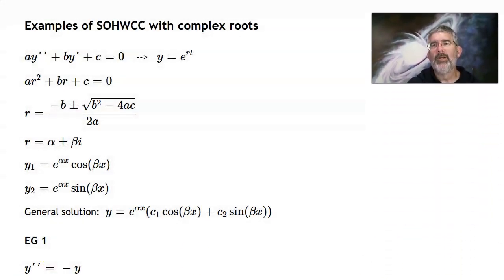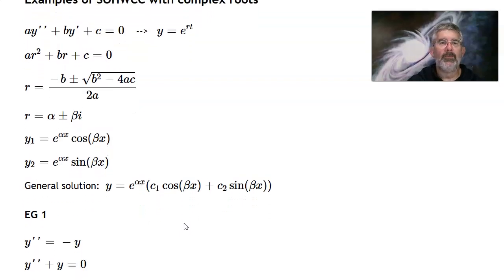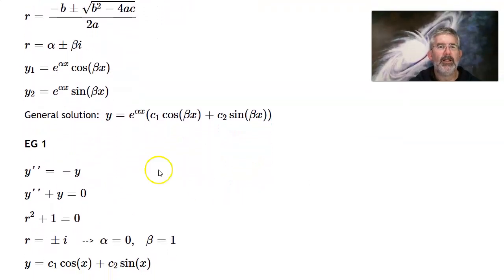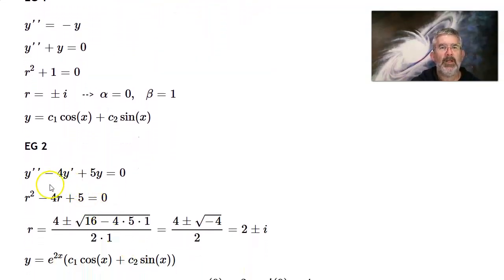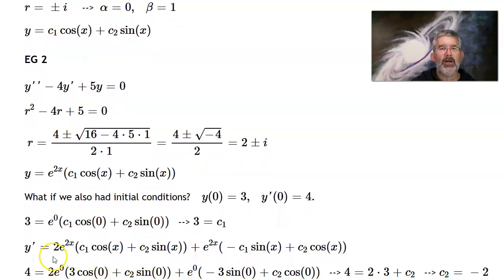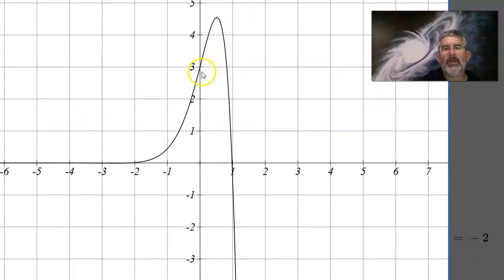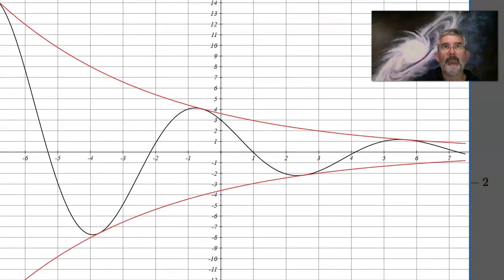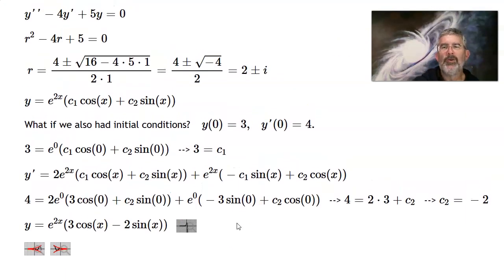Examples of SOHWCC complex roots